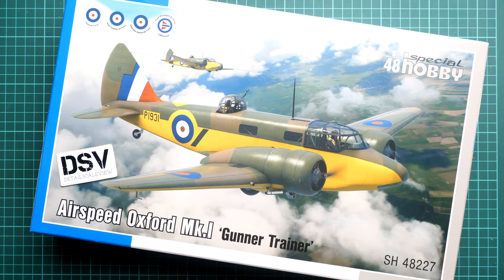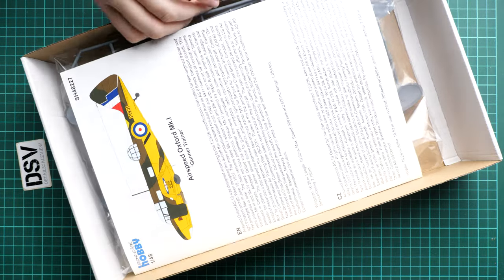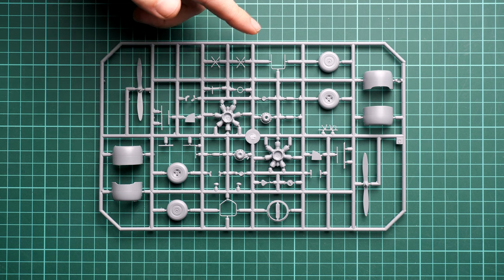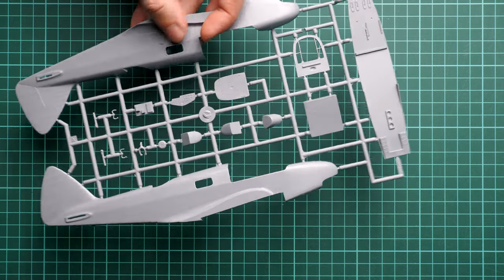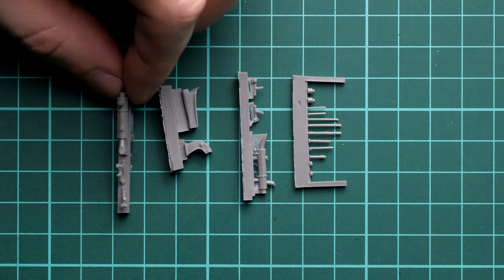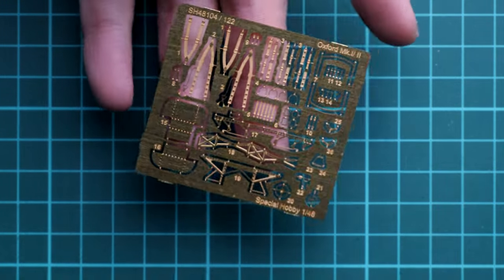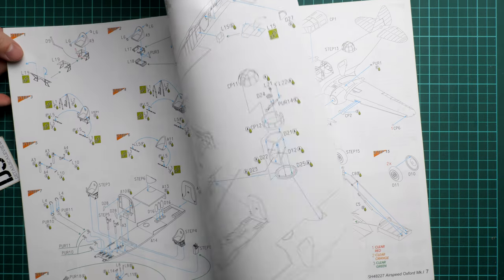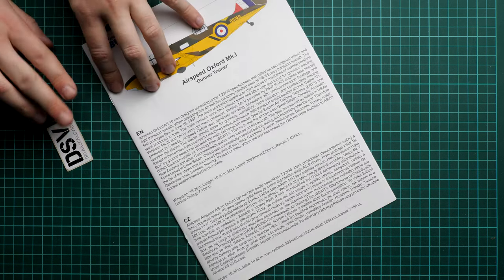Special Hobby 1/48 Airspeed Oxford Mk.I (SH48227) Review